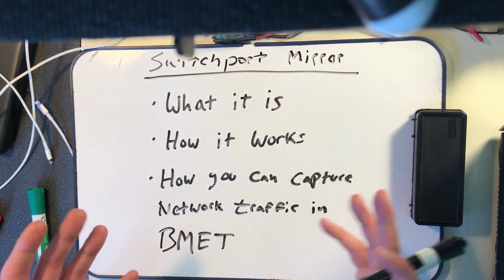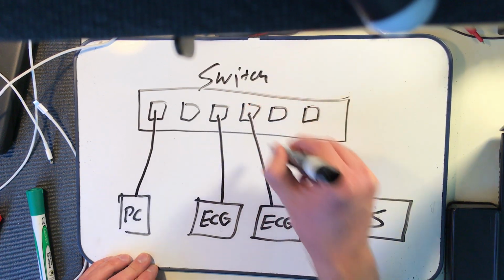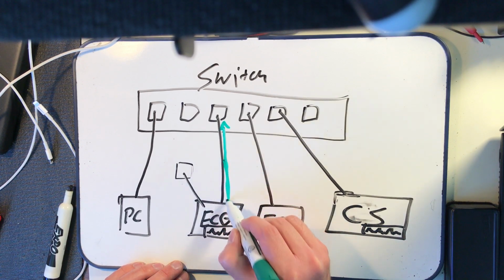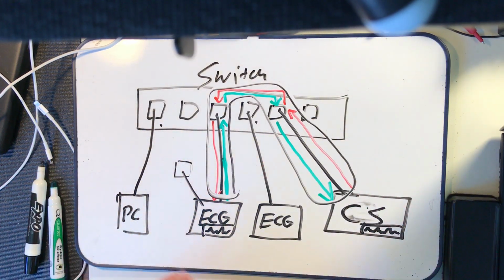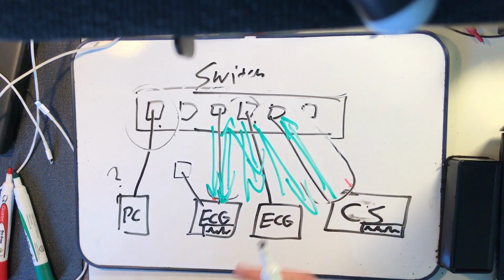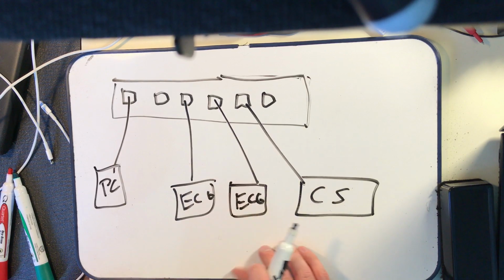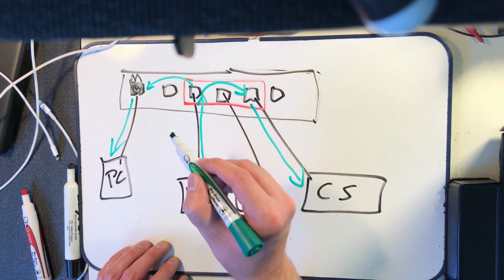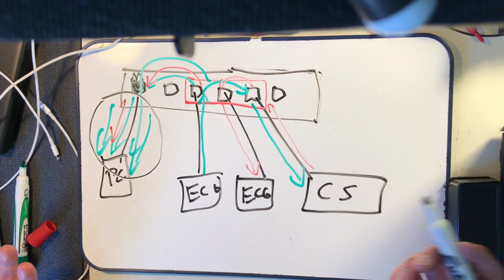Switchport Mirroring and BMET